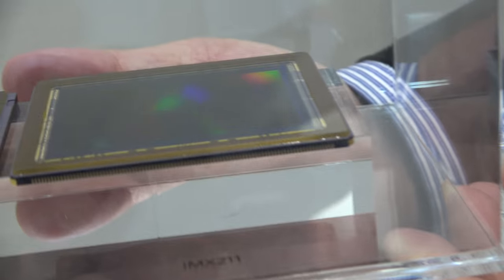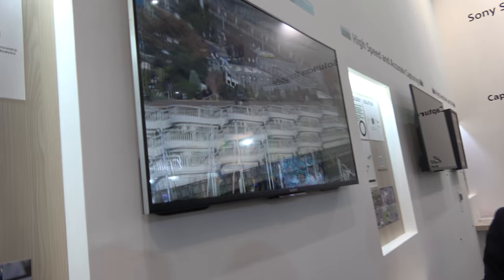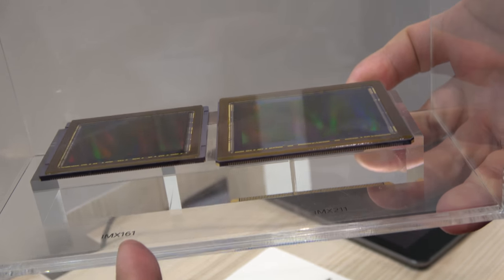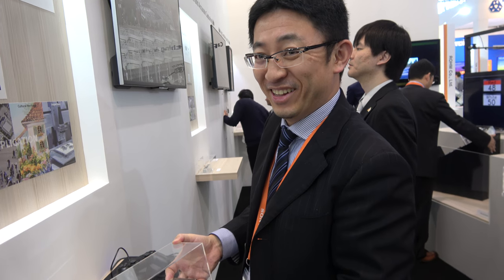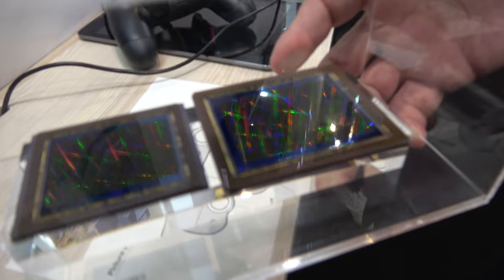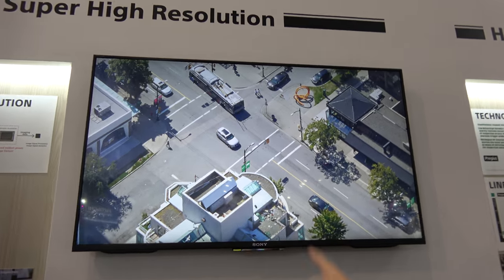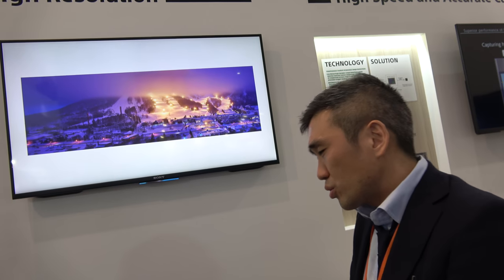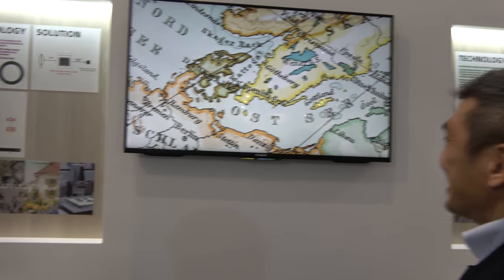Sony 100 megapixel IMX211 sensor in $50K Phase One XF 100MP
Sony shows their 100 megapixel front illuminated CMOS image sensor, the Sony imx211 sensor, enables 100MP super high resolution photography, such that they have enabled in the $50'000 Phase One XF 100MP camera as well as in the $33'000 Hasselblad H6D